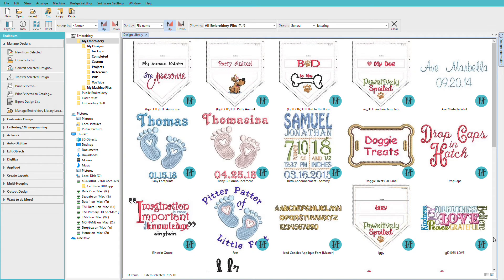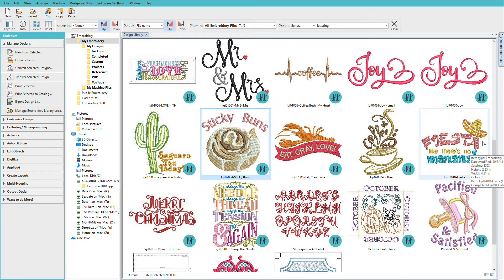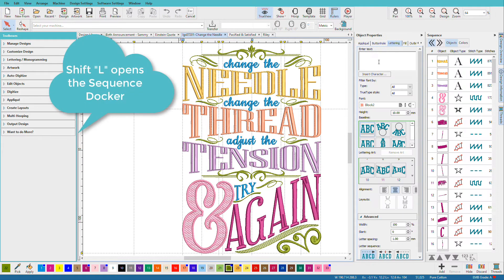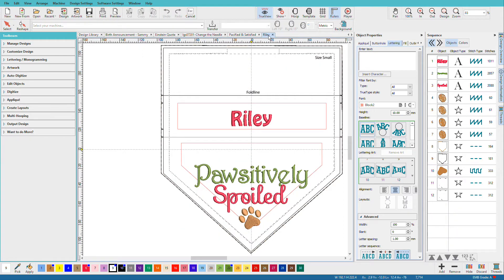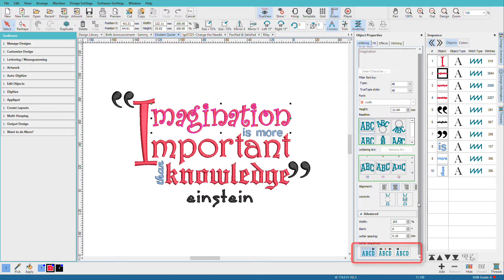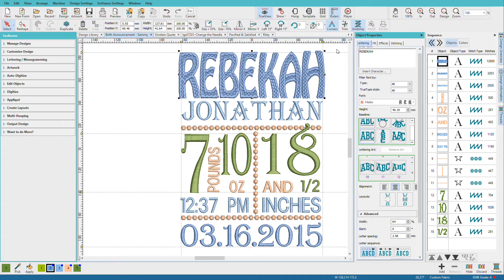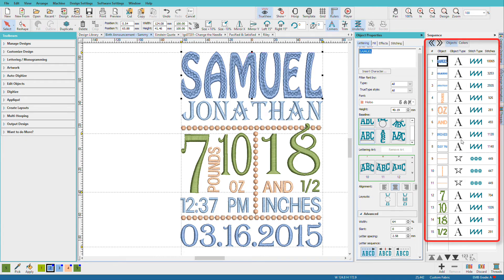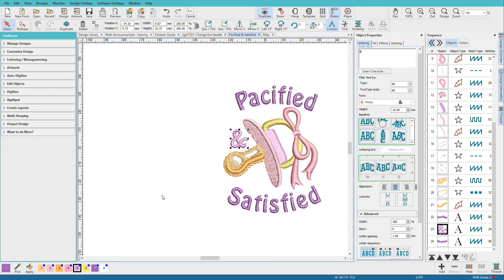Hatch Embroidery Part 10 - Lettering Overview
Creating lettering is so easy in Hatch.! Select lettering and you are ready to type your text!  Lettering is available in Personalizer, Composer, and Digitizer levels.

- View examples of a variety of font uses
- Hatch lettering objects are editable
- Lettering Art, creative Baselines, and even changing the stitch direction are quick and easy
- Changing fill patterns on lettering is also easy

For more details on this video including text instructions and a Try it lessons, go to Hatch Academy Getting Started lesson GS-05-01: Lettering Overview